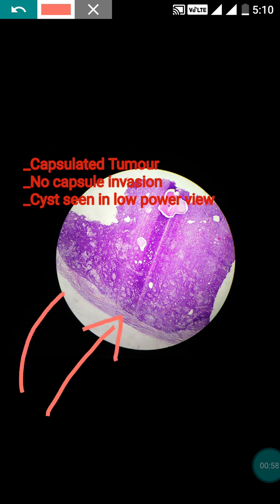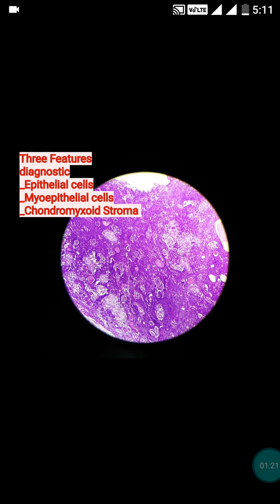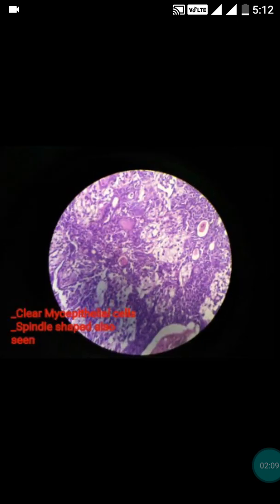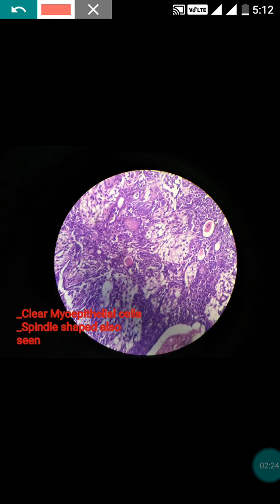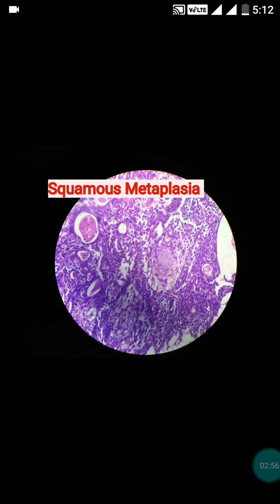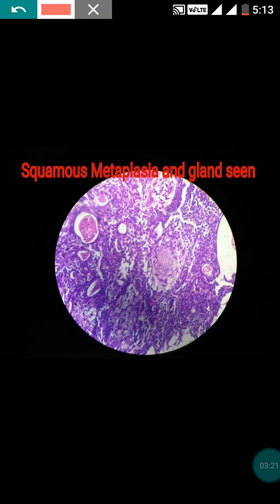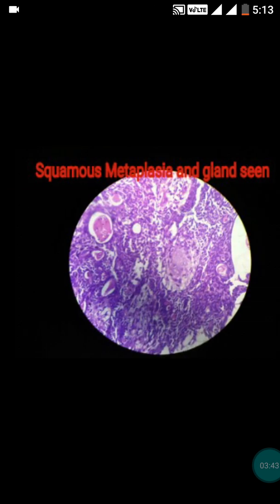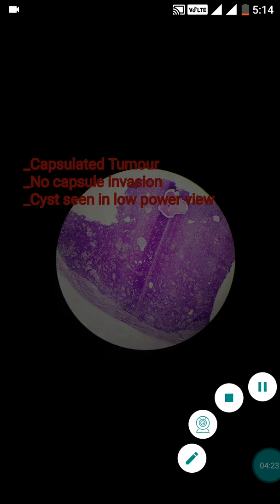Benign Mixed Tumour of Salivary Gland - Pleomorphic Adenoma Histopathology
Histopathology Made Easy - Dr Parth Goswami